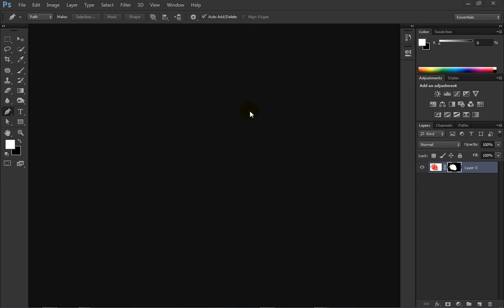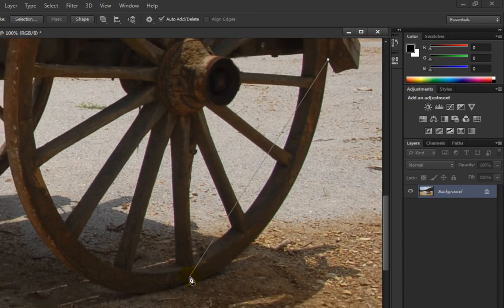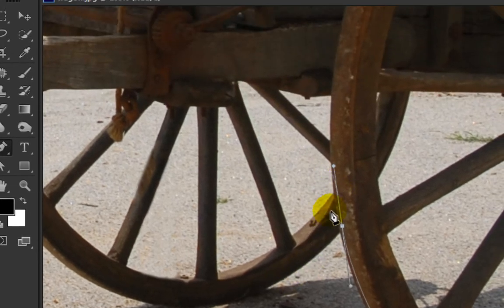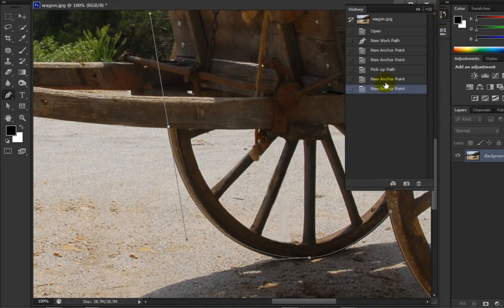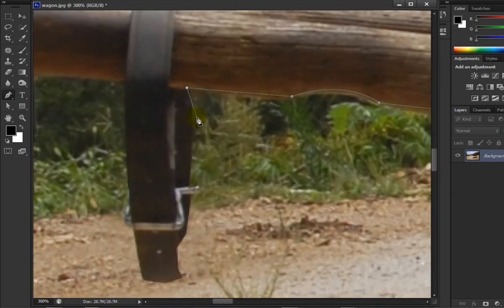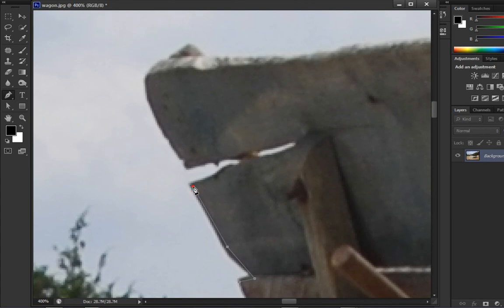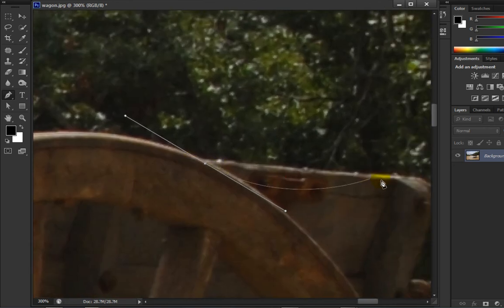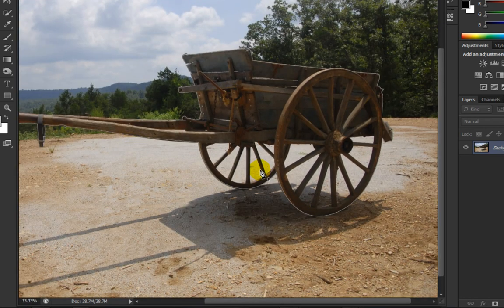05 Wagon Pen Tool pt1